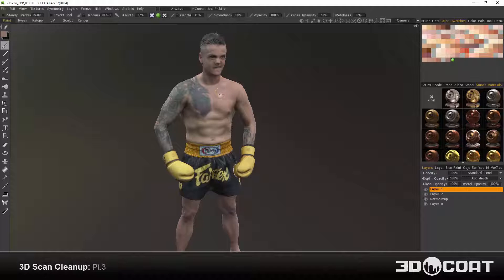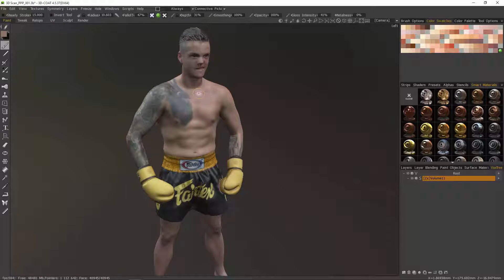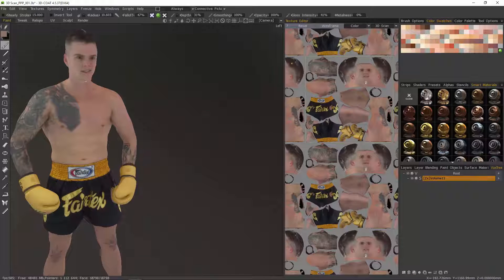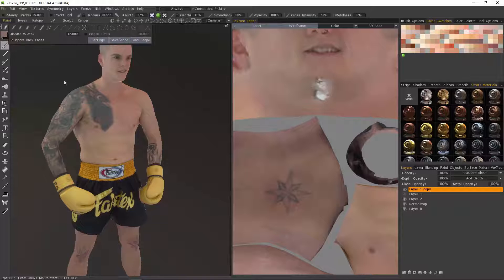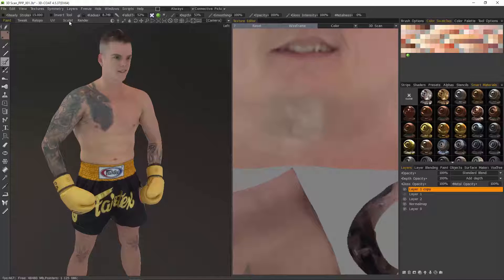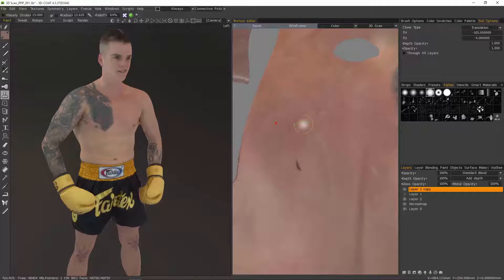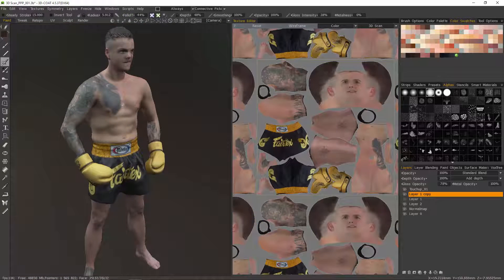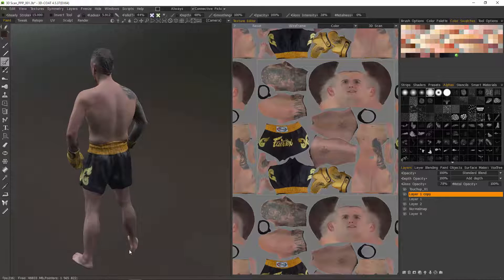3D Scan Cleanup Pt3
This video concludes the series on cleaning up 3D Scans in 3D Coat, with a brief demonstration of the Paint tools used to clean up the problem areas of the texture maps